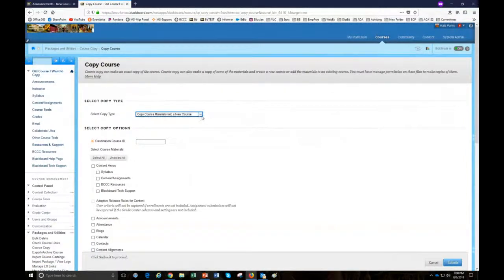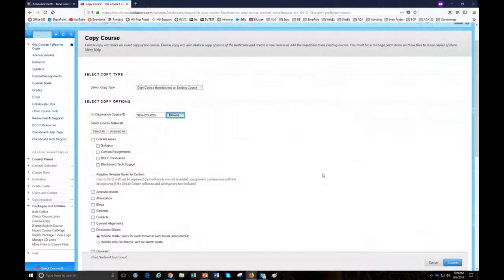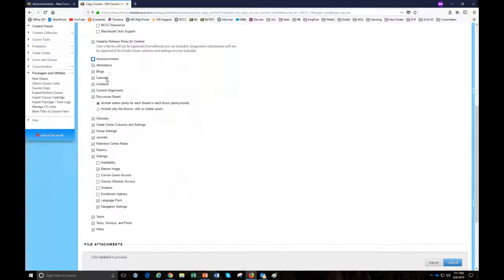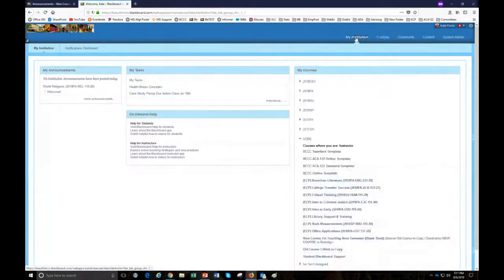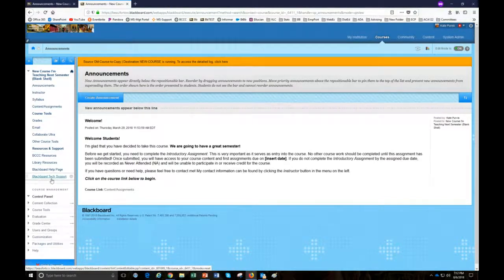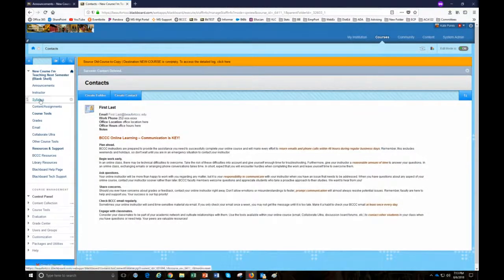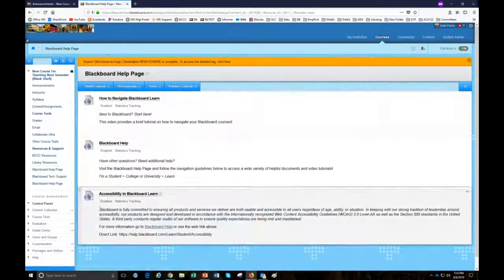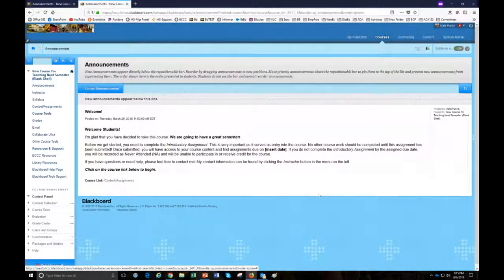Course Copy With Efficiency